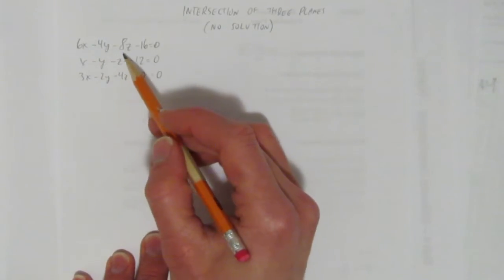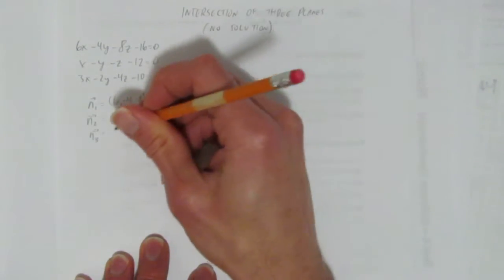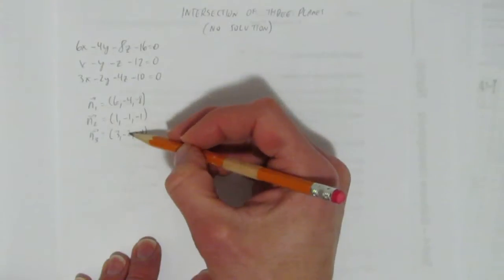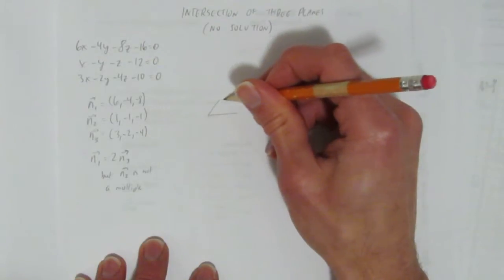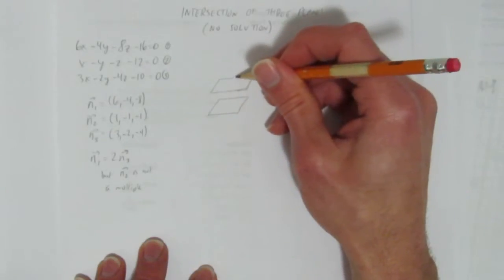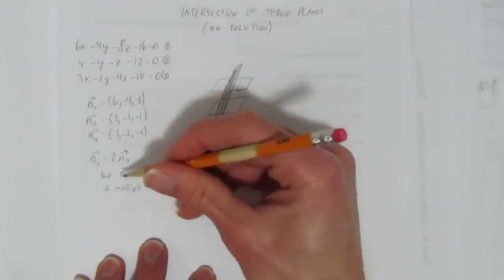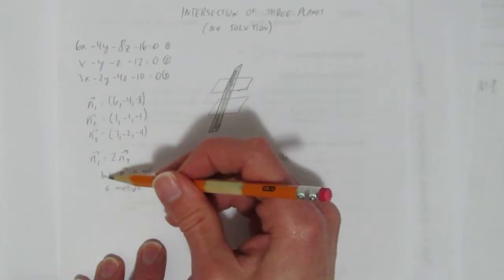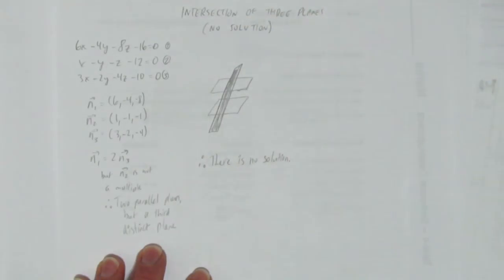INTERSECTION OF THREE PLANES NO SOLUTON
This video shows how to find the intersection of three planes - in particular, what happens when there is no solution.